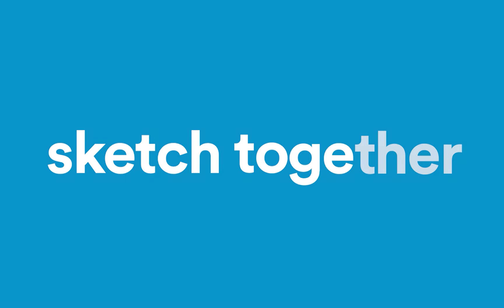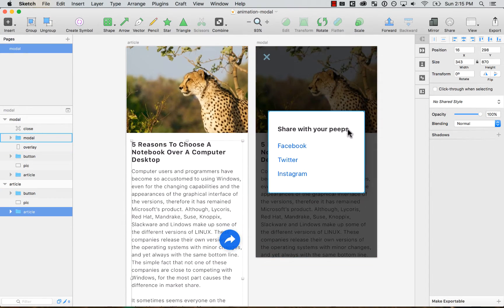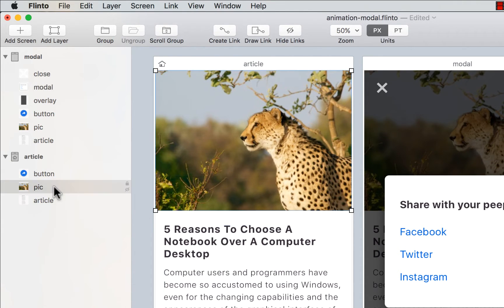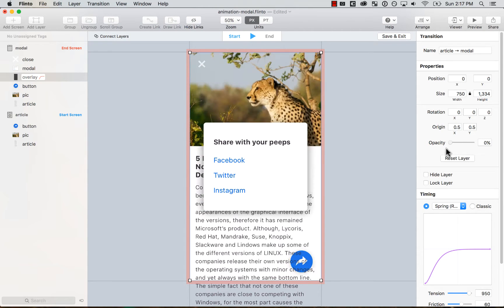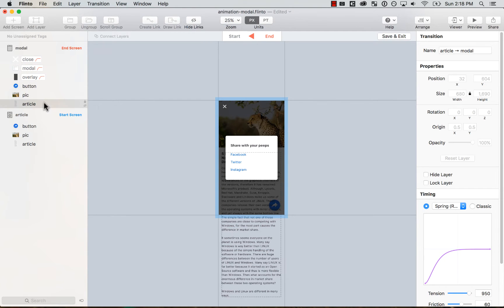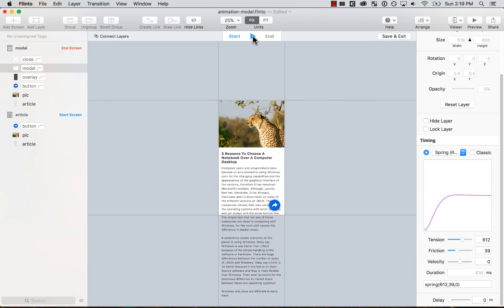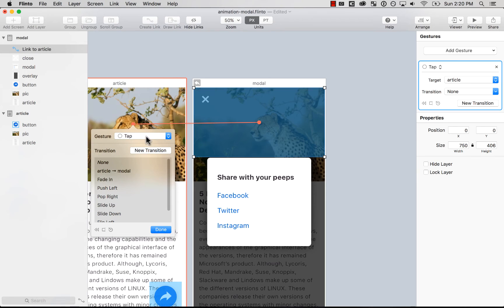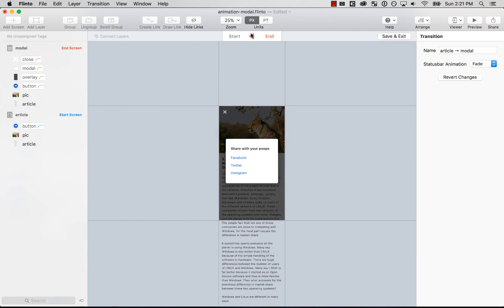Dialog / Modal animation using Flinto and Sketch 3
Tutorial on how to create a simple dialog animaiton using Flinto and Sketch 3.